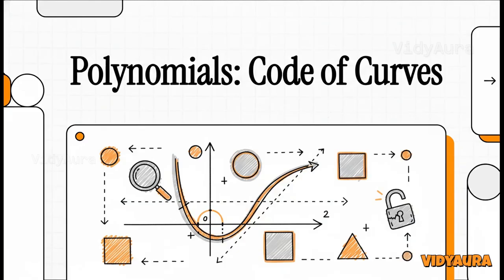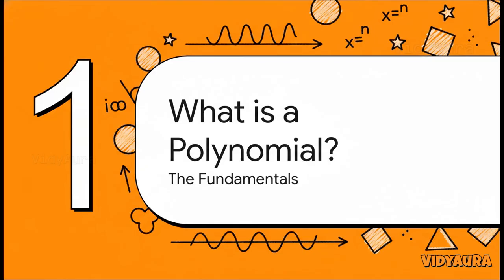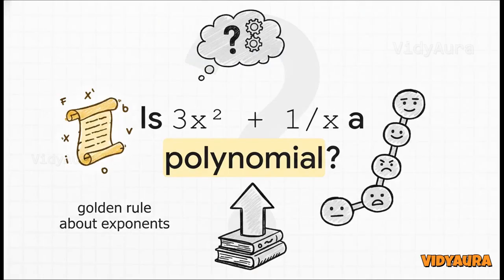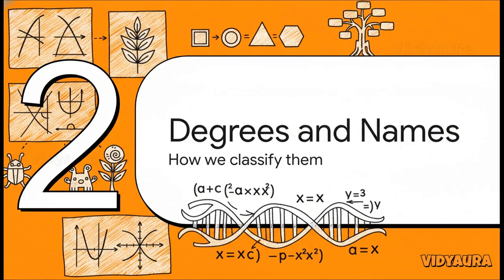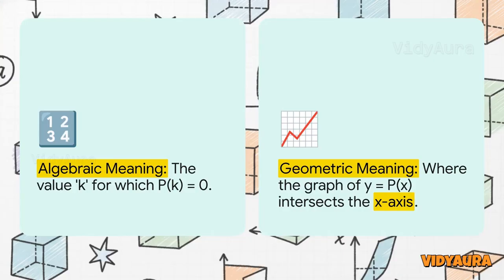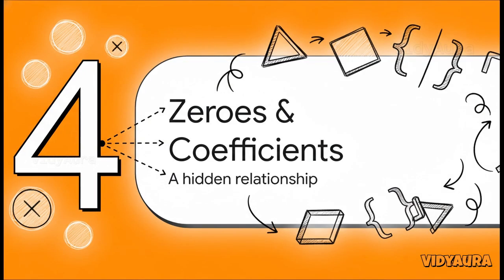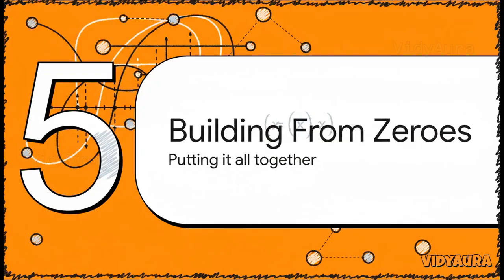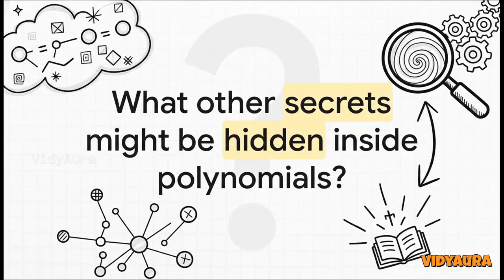10 Math Polynomials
10 Math Polynomials